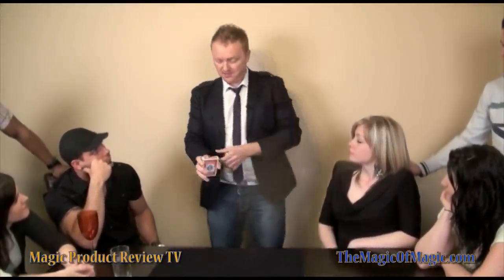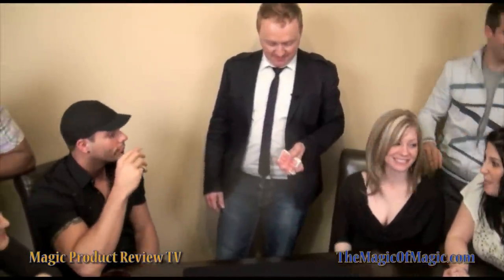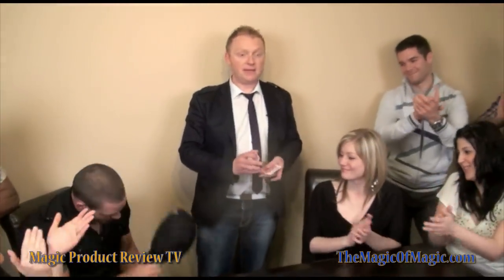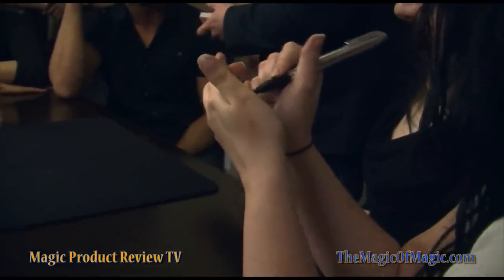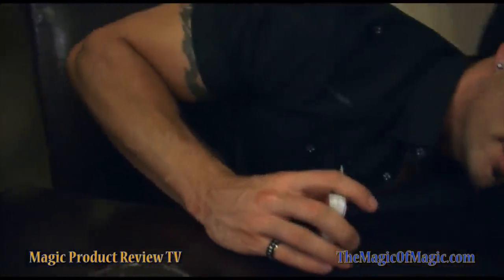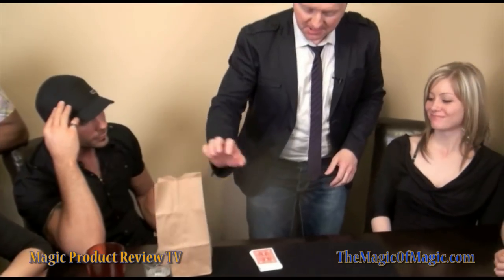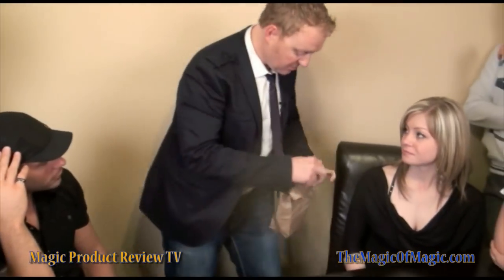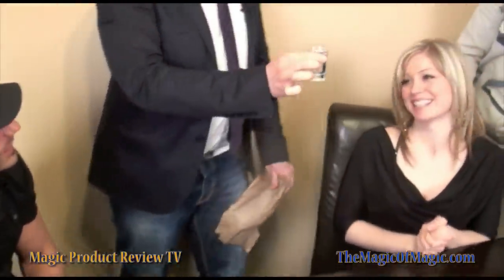Magic Product Review TV - Stabbed and Shot by Bill Abbott - The Magic Of Magic